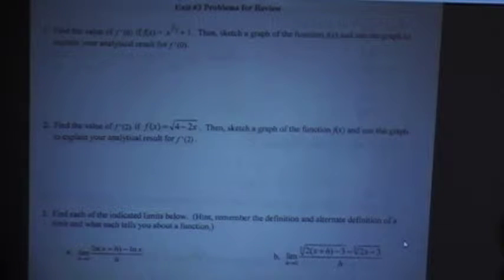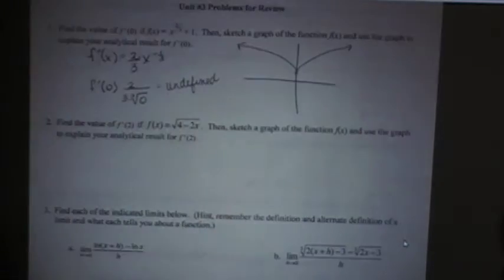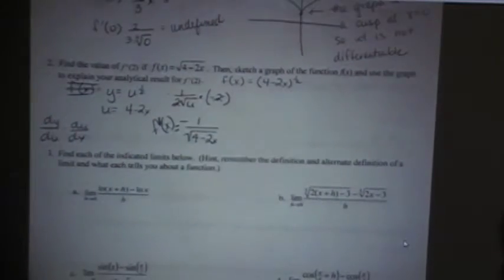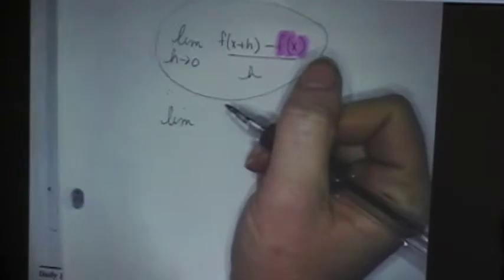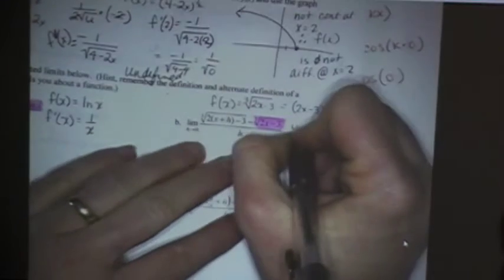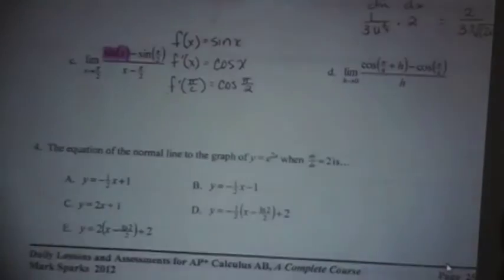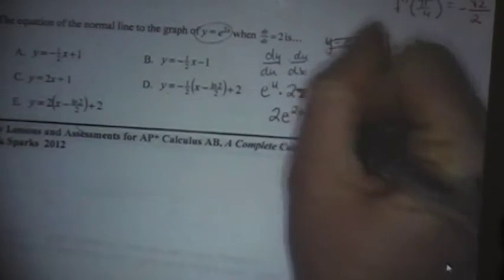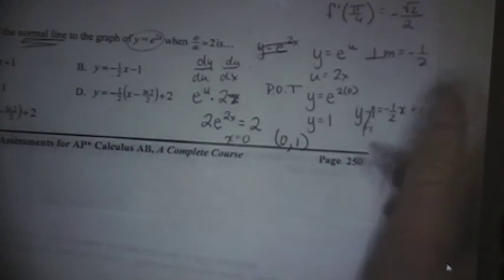Unit #3 Problems for Review Part I